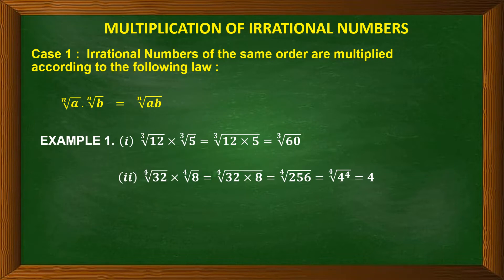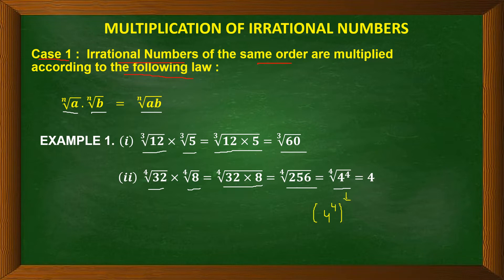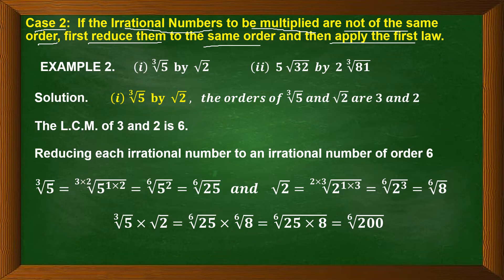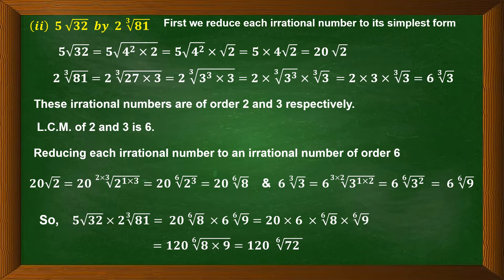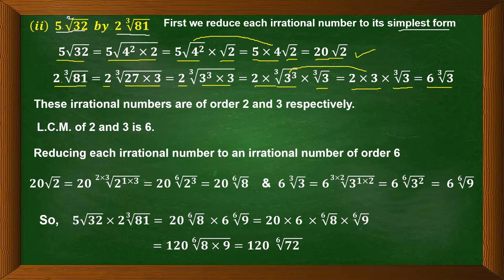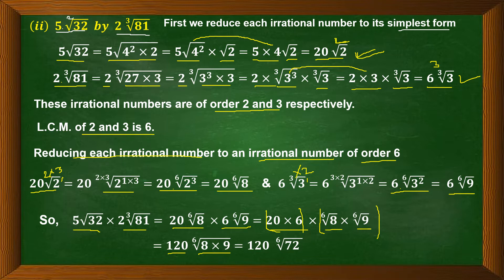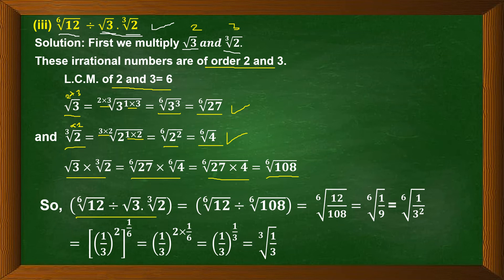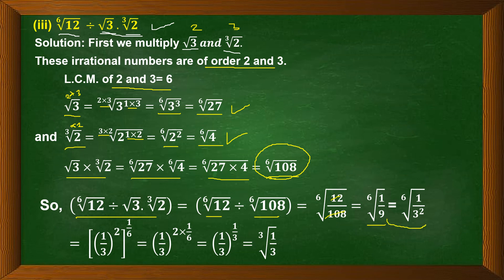Multiplication & Division of Irrational nos-Same order/Not same order-SQ-3 Std 9 Ch-1 Number Systems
CBSE Class 9 Math - Std 9 Ch-1 Number Systems
Multiplication & Division of Irrational nos-Solved Questions-3
Case 1 :  Irrational Numbers of the same order are multiplied according to the following law :

 √(𝒏&𝒂 ).√(𝒏&𝒃)    =    √(𝒏&𝒂𝒃)
Case 2:  If the Irrational Numbers to be multiplied are not of the same order, first reduce them to the same order and then apply the first law.